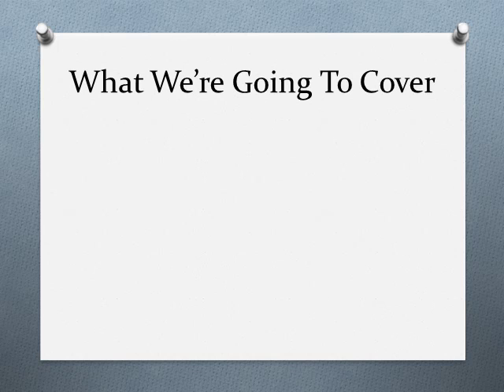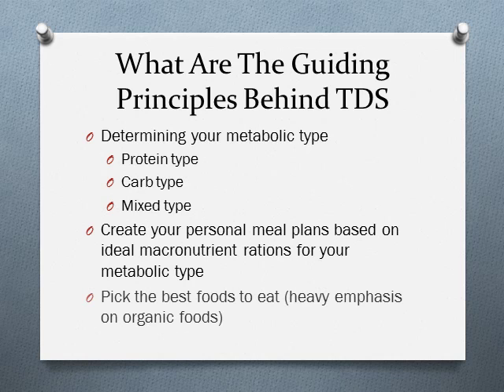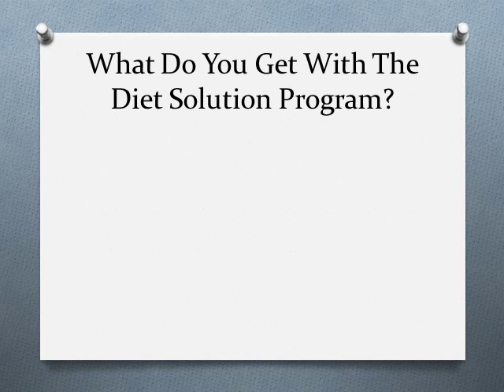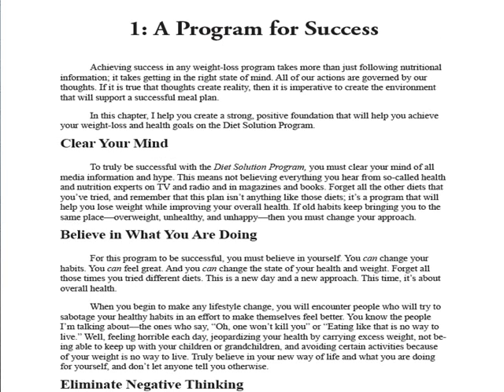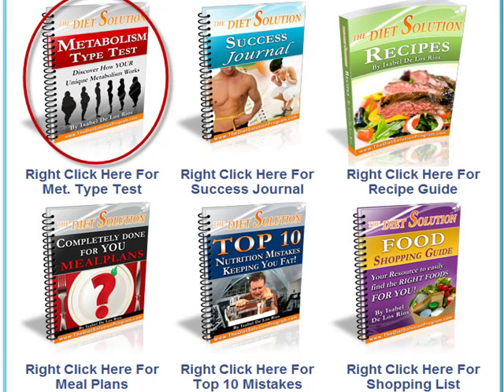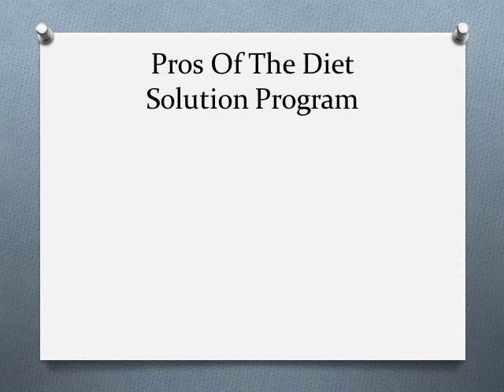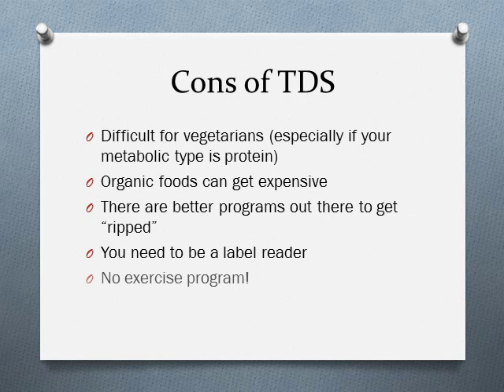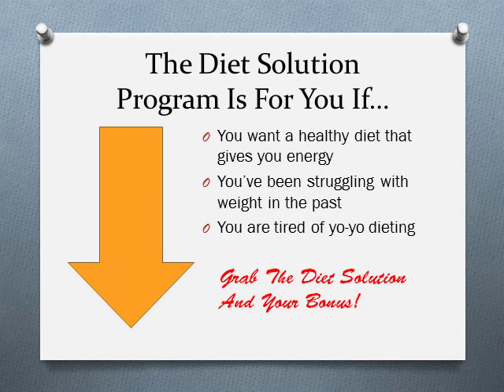The Diet Solution Program Review + Bonus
Here is a the short version of the review:

What are the pros of TDS?

It's not a crash diet that you may lose some weight from going on it, but be miserable in the short term and gain all that weight back in the long term. It's a lifestyle change that you can keep for the long haul. That's the key to weight loss success -- don't go on a diet -- go on a lifestyle change.

It's a healthy diet, not just a diet with the purposes of weight loss.

You can expect to have a lot more energy throughout the day with this program. Except perhaps the first few days when you might be fatigued. I call this "junk food withdrawl" syndrome.

Doesn't require calorie counting. You can't eat as much as you want. You do need portion control -- but you will never have a specific caloric target that you need to hit. Instead, you eat by portions.

Clever use of metabolic typing allows you to extract the maximum metabolic benefit from the foods that you eat.

Keeps your insulin levels under control ( which means no hunger pangs, no excess body fat and no sudden energy drops).

Doesn't require you to use expensive supplements.

With over 25,000 satisfied customers around the world. With so many people using this diet successfully you can rest assured that it's proven.

What are the cons of the program:

This is a very difficult diet for vegetrians, especially if you're a protein type. Isabel does give some advice on how to make TDS work as a vegetrian which is helpful, but this is still a very meat, poultry and fish heavy diet. It really would be hard on a vegetrian. If you're a "light" vegetrain and you do eat eggs and seafood, you will be able to manage though.

Strong emphasis on natural and organic foods, which can can get expensive -- but the reasons there is such a strong emphasis on organic foods is that this program is designed to have you eating healthy -- and eating organic foods is a huge step towards having a more healthy lifestyle. Luckily, Isabel also has a "going organic on a budget" section that not only gives you advice on how to go organic on the cheap, but also good tips on how to save up money on foods you are currently buying.

The program is not restrictive but it comes with a cost. If you want to get super-ripped so you can show off your six pack abs at the beach, this program is not for you. You can use it to get there, but there are better programs out there for those last 10 pounds. This program is more for people who are struggling to lose weight, go on and off diets, or just people who want to lose weight in an effective and healthy way -- it's not for bodybuilders and fitness model wannabes.

The program does require you to be a label reader. Avoiding the "hidden toxins" that can be found in many of the foods available in the grocery store is one of the cornerstones of this program. Althogh... most of the "label reading" has already been done for you with the food shopping manual.

I mentioned a "fatal flaw" earlier. TDS doesn't come with a training program of any kind. Although you can lose weight with just the right diet -- it's not nearly as healthy or effective, and you also run a much greater risk of losing muscle. Isabel does refer you to other programs she recommend, but you have to buy those.

As a solution I assembled a special bonus for you that you can only get from watching this video. Check it out here: